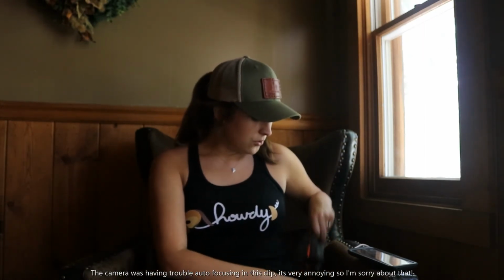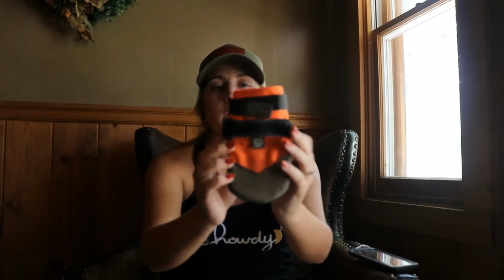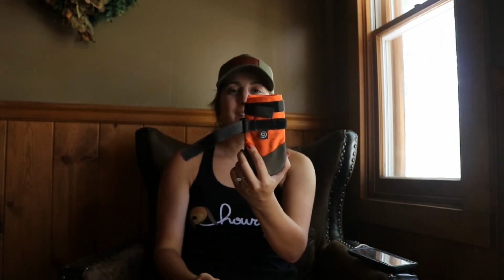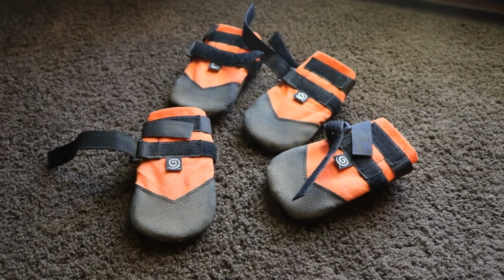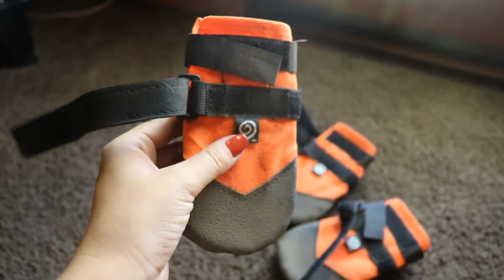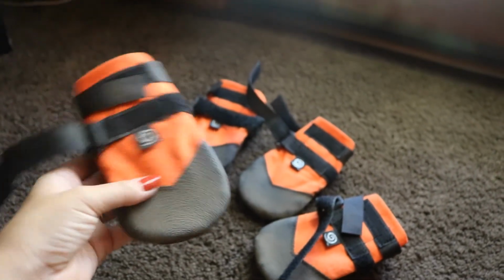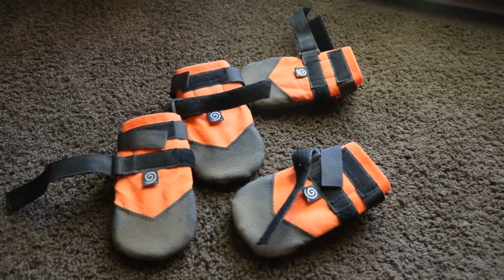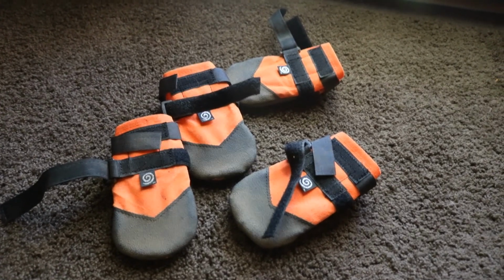Dog Booties & Why You Need Them - Ultra Paws Dog Boots Review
Ultra Paws Rugged Dog Boots

Follow Juneau on Instagram for more day to day content!